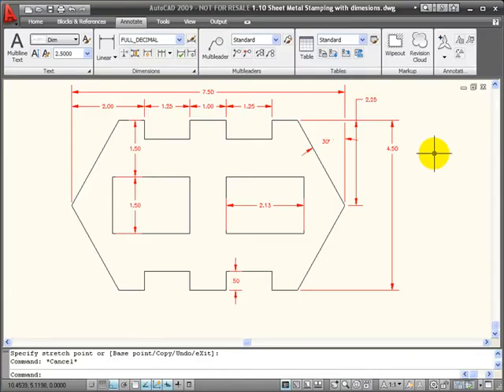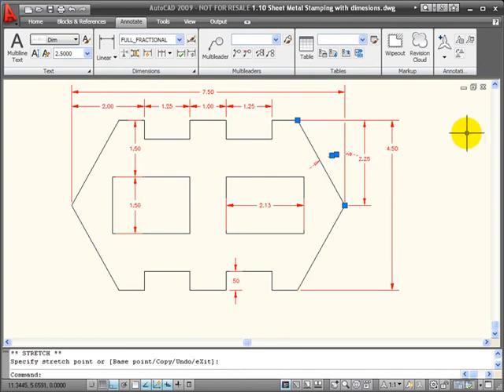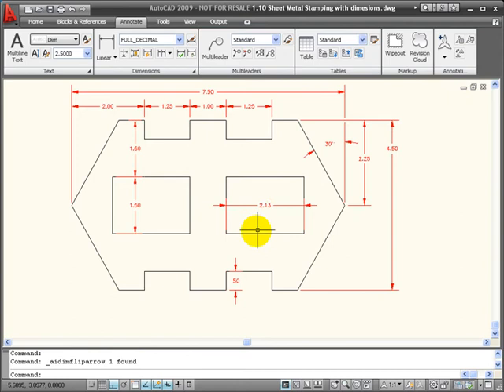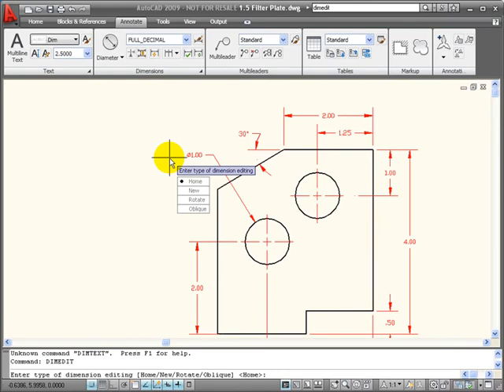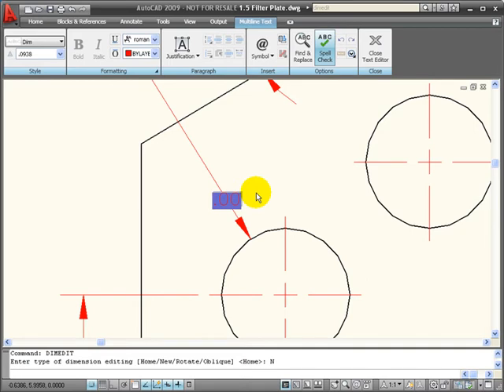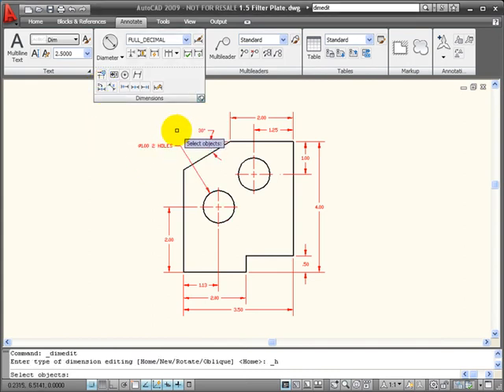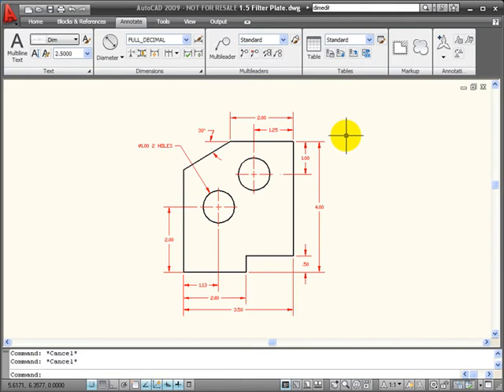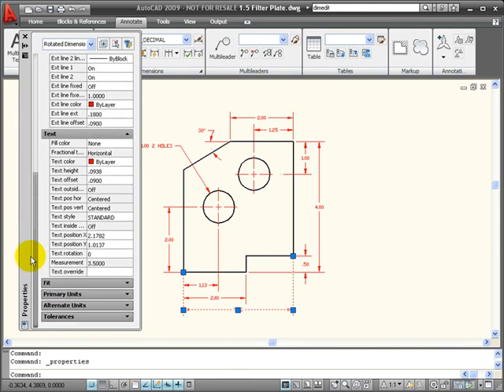9.4 Edit Dimensions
Lesson 9 - Dimensioning